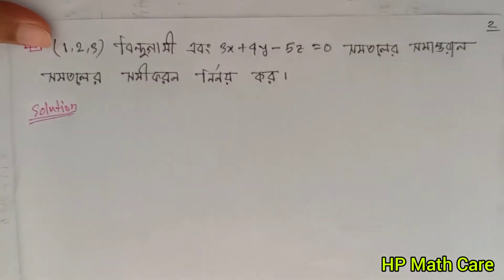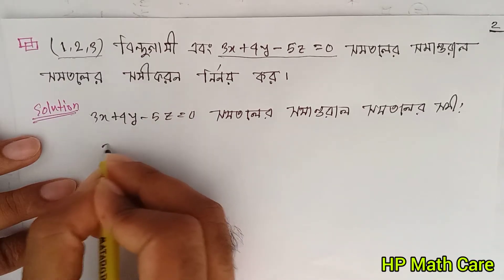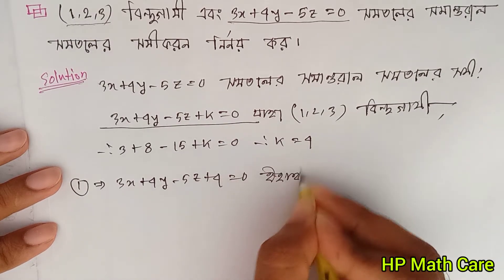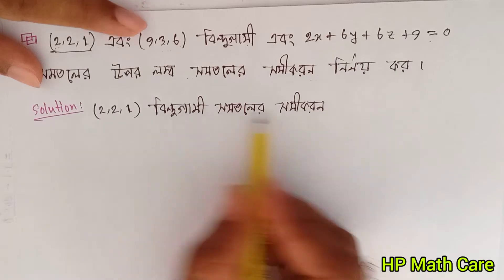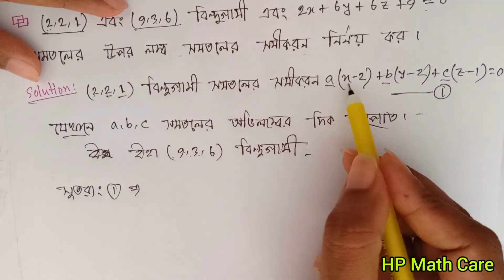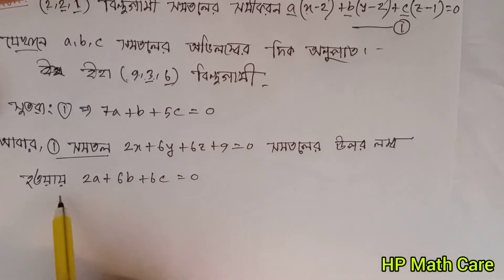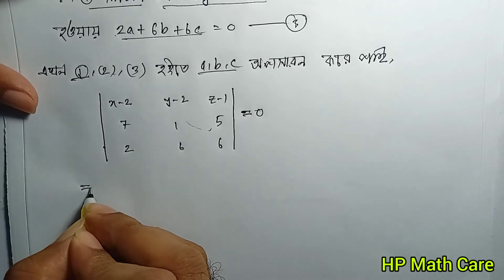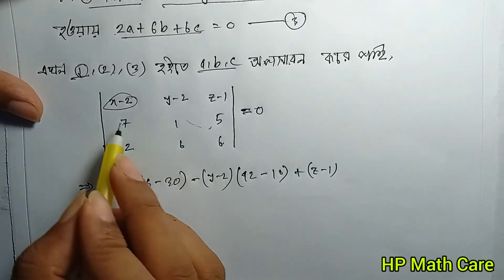02.The Planes || Analytic and Vector Geometry Chapter-07 || Lecture-02|| Honours 1st year.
Analytic and Vector Geometry Chapter-07. The planes. সমতল ||  BSc Mathematics. Honours 1st year. Bangla tutorial. HP Math Care.

Analytic and Vector Geometry Chapter-07.
The Planes.
Honours 1st year.
BSc Mathematics.